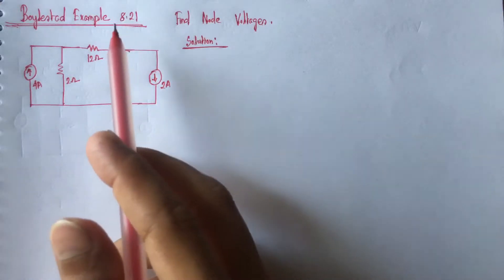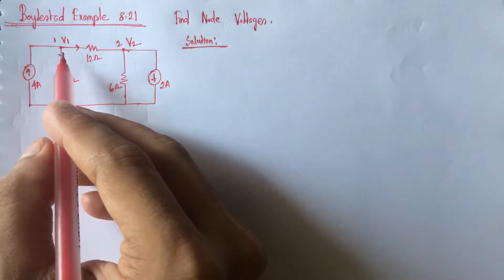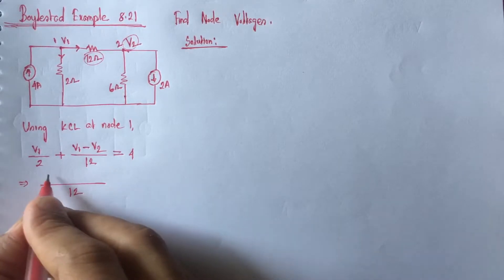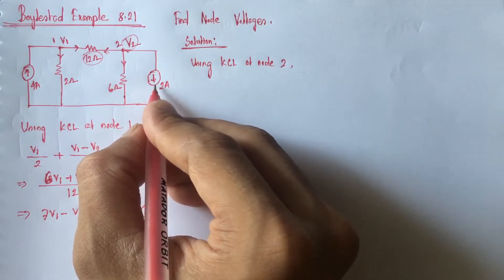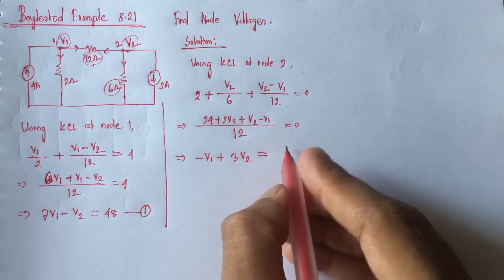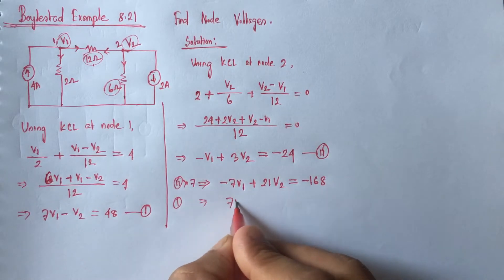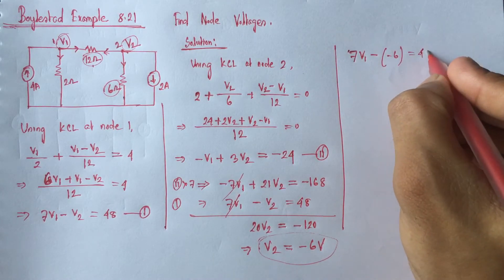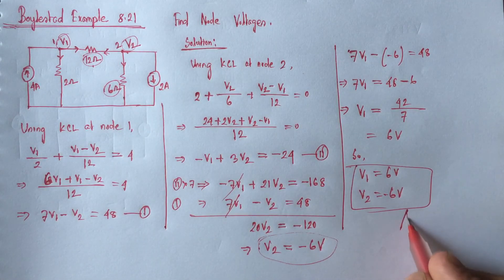Nodal Analysis Solution (Boylestad Example 8 21)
This is a nodal analysis solution (Example 8.21) from Boylestad Book. This will help viewers to learn solving nodal analysis circuits easily.